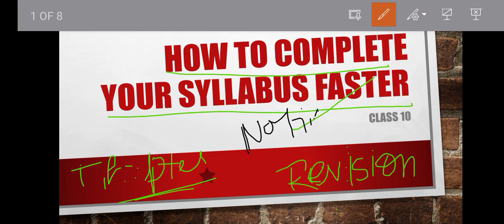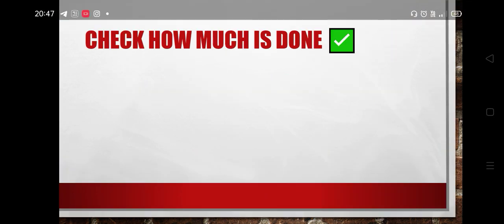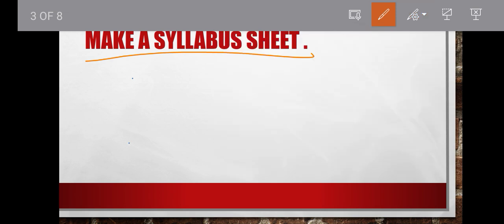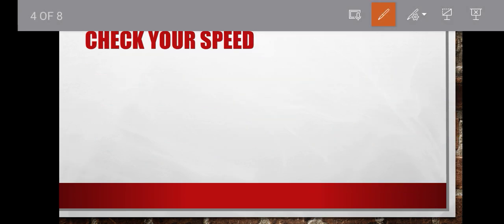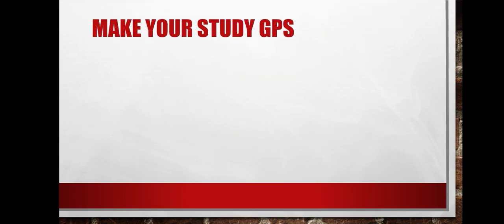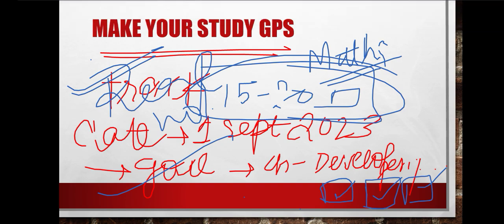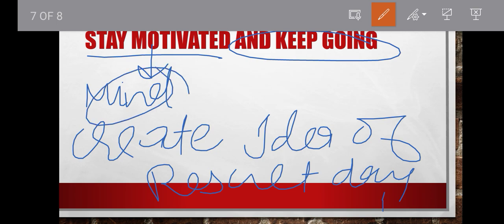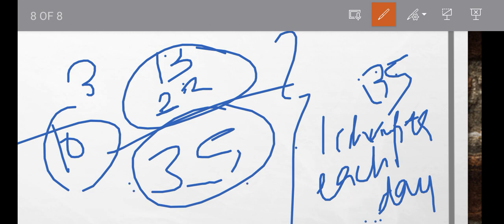how to complete your syllabus faster || class 10 strategy || boards 2023